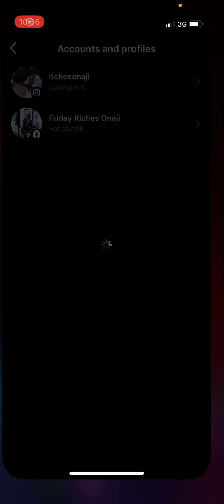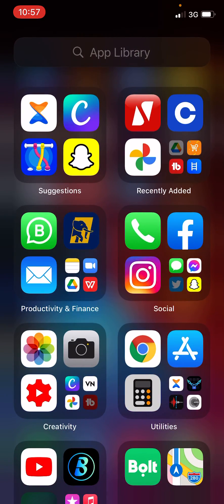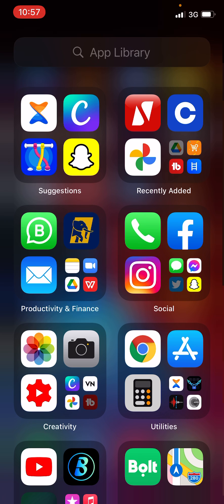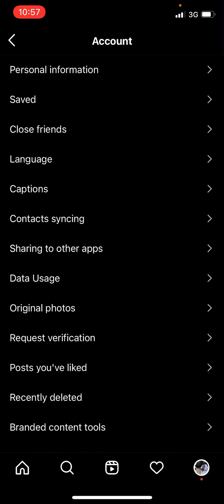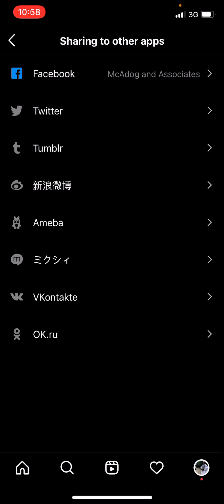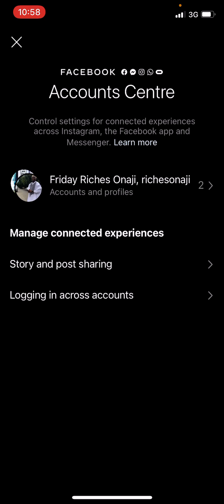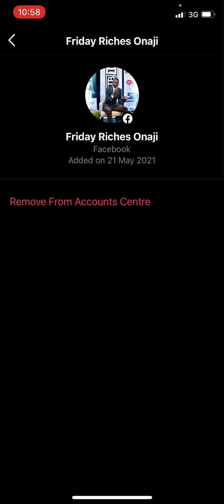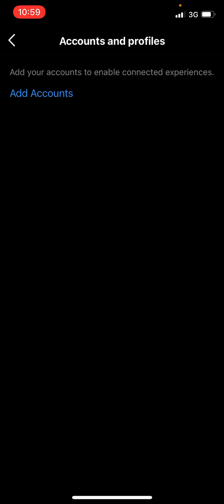How To Disconnect Your Facebook Account From Instagram | Easy and Fast Method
In this video @richesonaji you will learn how to do unlink/disconnect your Instagram account from Facebook. If you are like me that you are finding it difficult to run Instagram ads because your account is restricted this is for you.